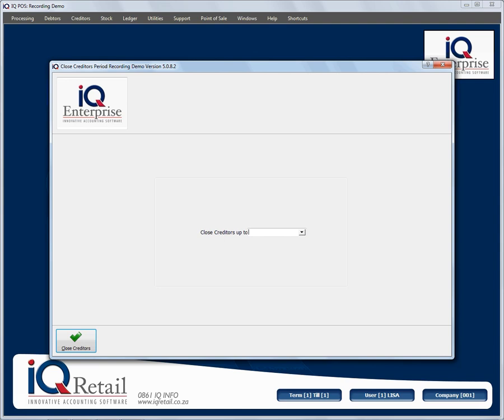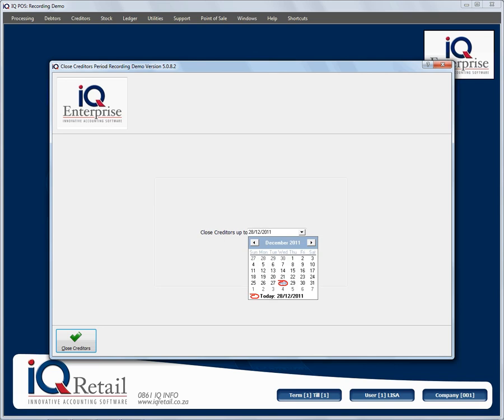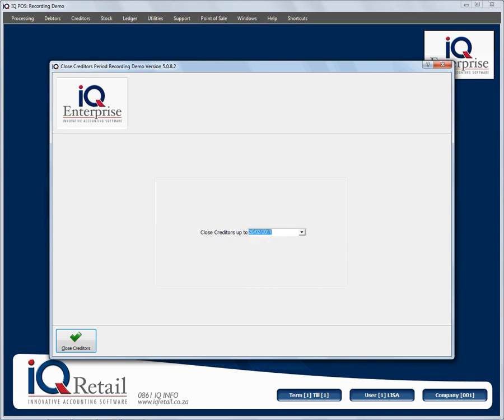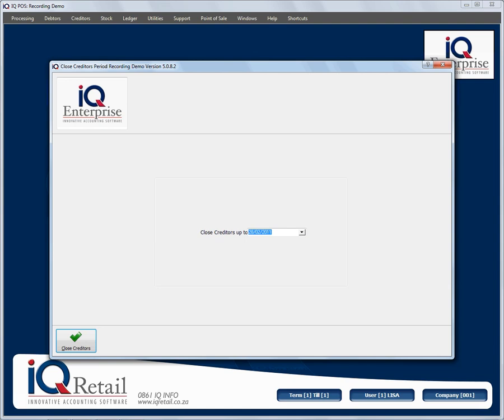Creditors Close Creditors Period 1 Close Creditors Period